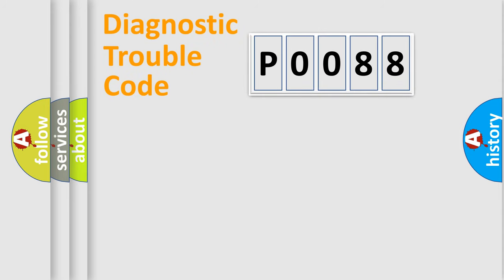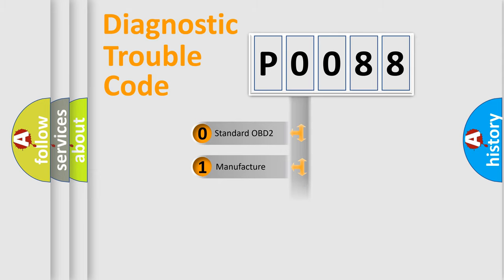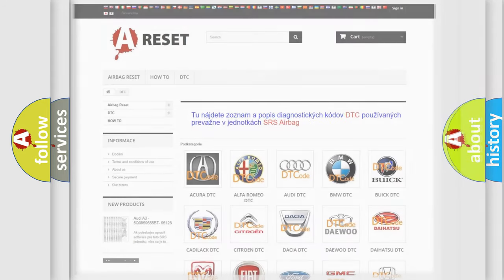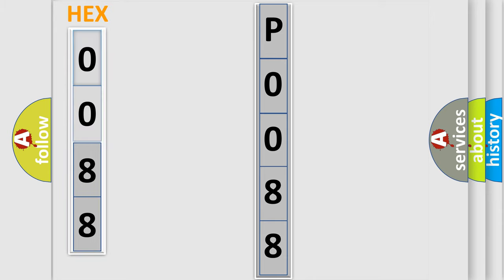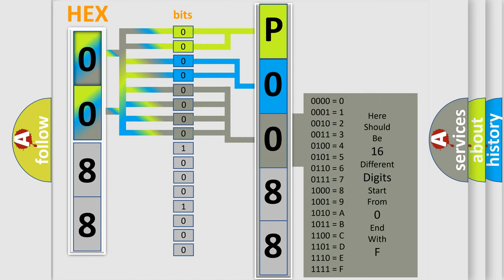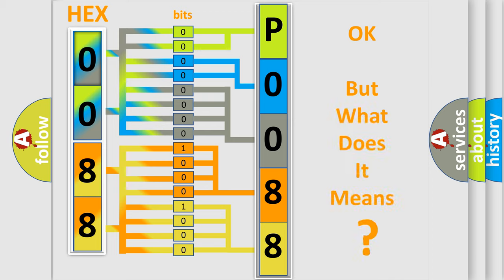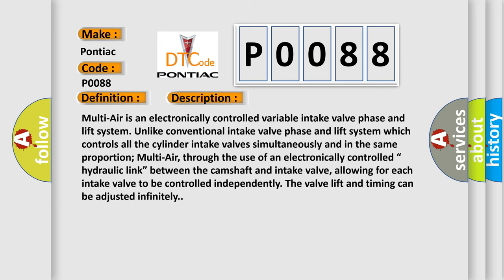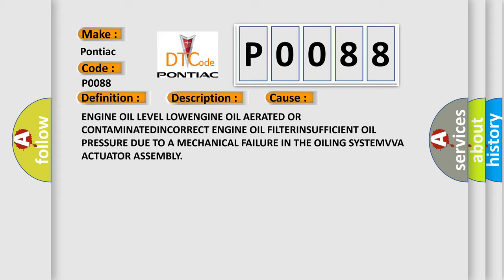DTC Pontiac P0088 Short Explanation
Contents:
0:21 Basic DTC analysis according to OBD2 protocol standard.
1:48 Insight into programming
2:58 A diagnostically understandable description of the Diagnostic Trouble Code
3:05 Basic error definition

Make:
Pontiac
Code:
P0088
Definition:
Cylinder 4 Oil Supply Solenoid Valve Switch On Time Out Of Range
Description:
Cause:
ENGINE OIL LEVEL LOWENGINE OIL AERATED OR CONTAMINATEDINCORRECT ENGINE OIL FILTERINSUFFICIENT OIL PRESSURE DUE TO A MECHANICAL FAILURE IN THE OILING SYSTEMVVA ACTUATOR ASSEMBLY